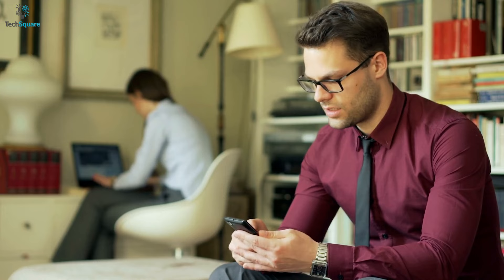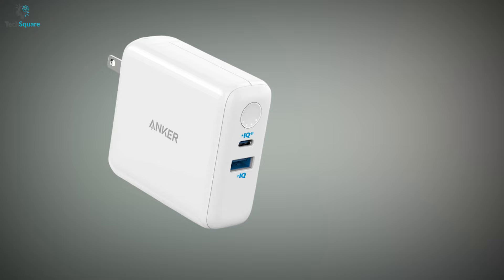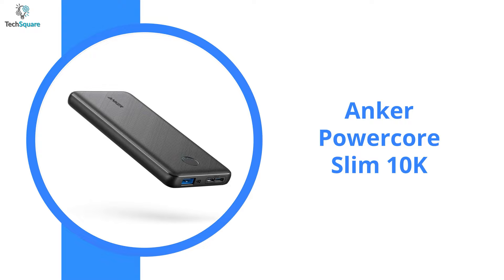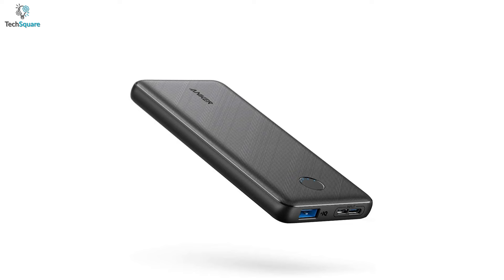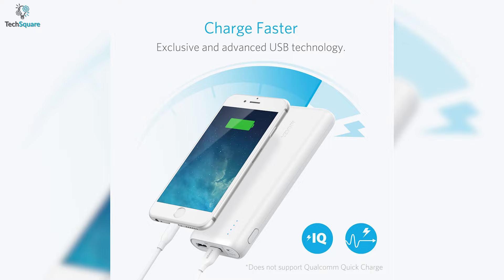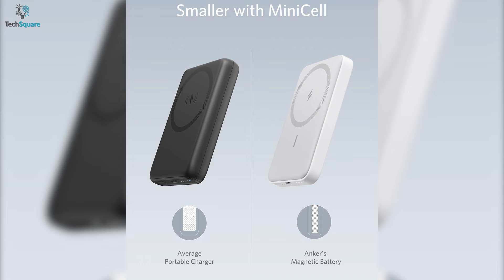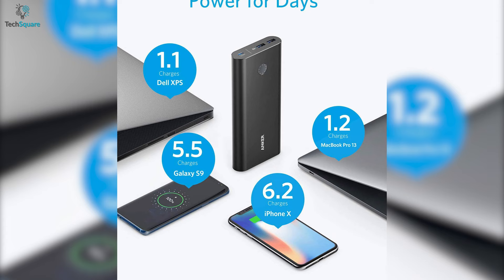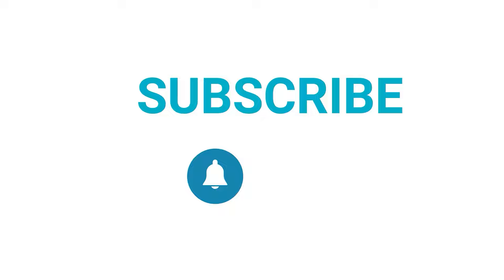Top 5 Best Anker Portable Charger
In today’s video, we have listed the 5 Best Anker portable chargers, to help you choose the appropriate one. There are lots of companies that are making portable chargers. In between them, Anker is one of the best brands that delivers the best quality portable chargers to keep your devices alive anywhere in the world.

0:00 - Intro

0:36- 5. Anker PowerCore Fusion 3

1:37- 4. Anker Powercore Slim 10K

2:39- 3. Anker PowerCore 20100mAh

3:33- 2. Anker MagGo 5K

4:30- 1. Anker PowerCore+ 26800mAh
Follow us for updates:
Intro and Animation Credit:
***Video Source:
Anker